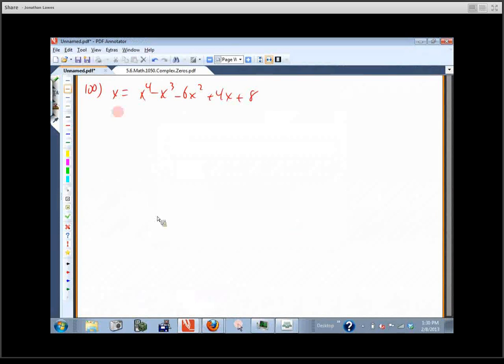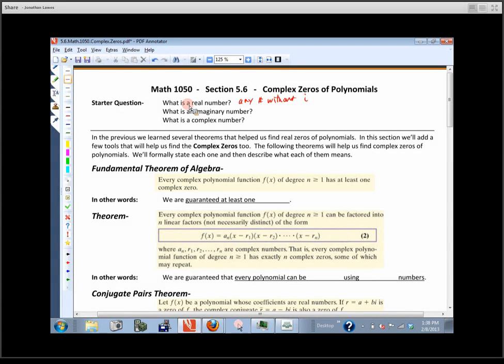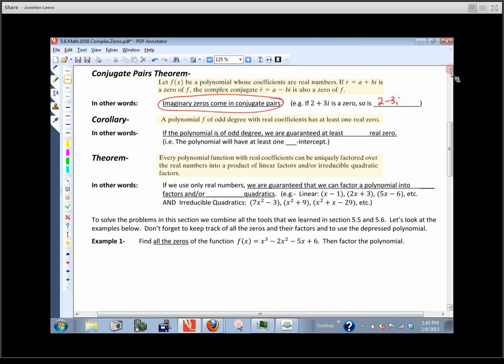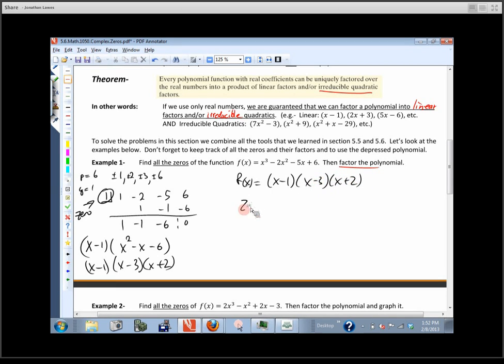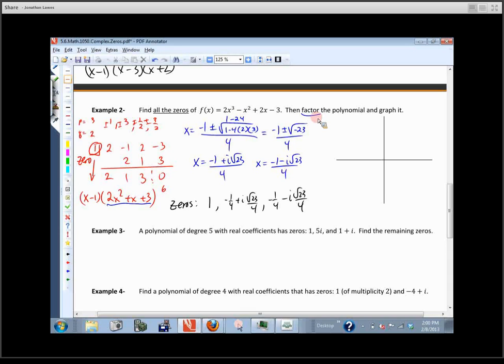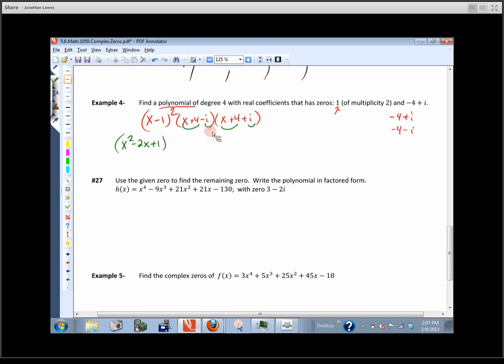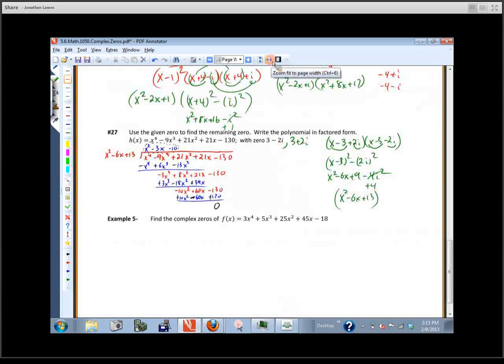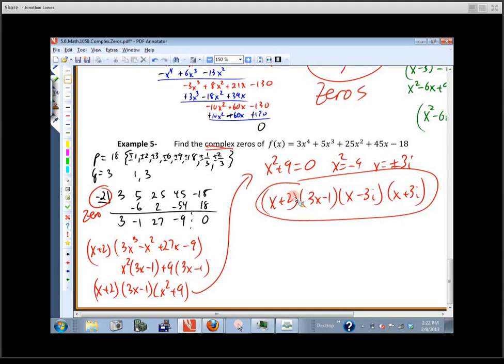Math 1050 Sec. 5.6 - Complex Zeros